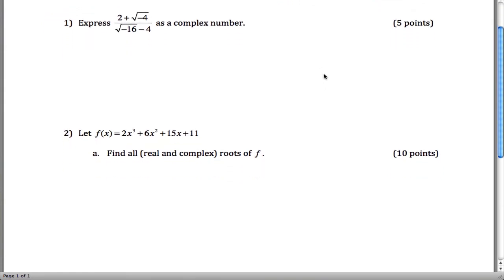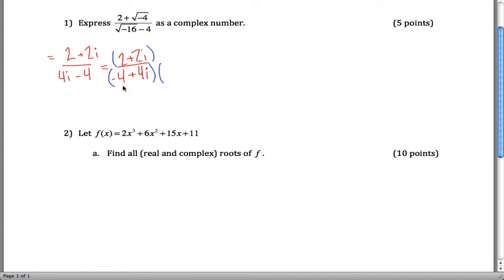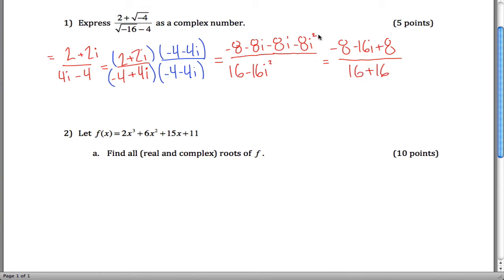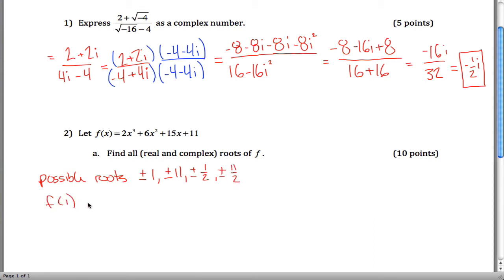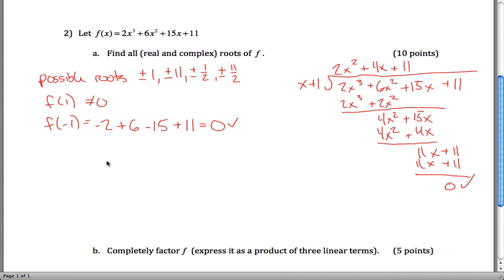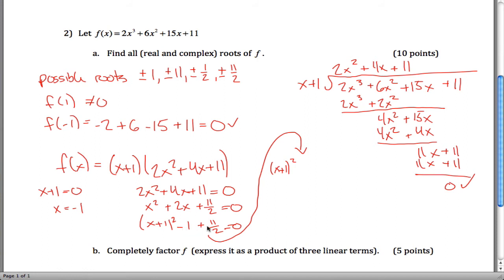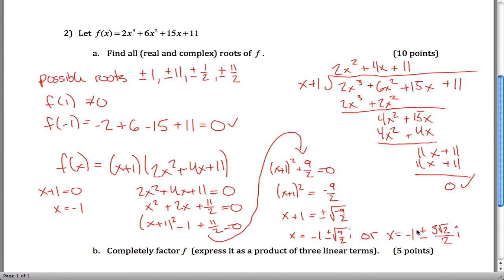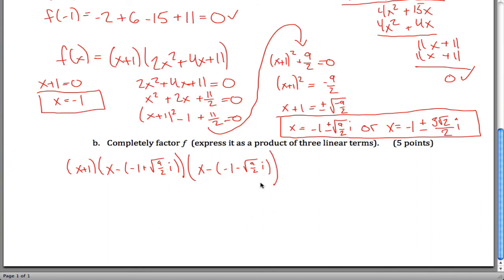complex numbers and roots of polynomials